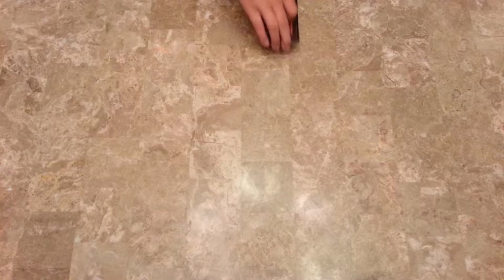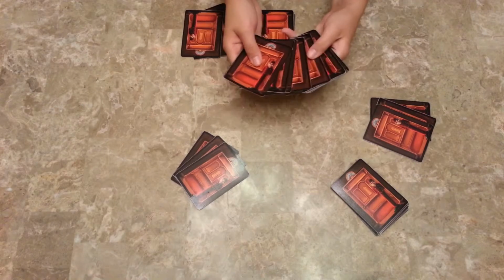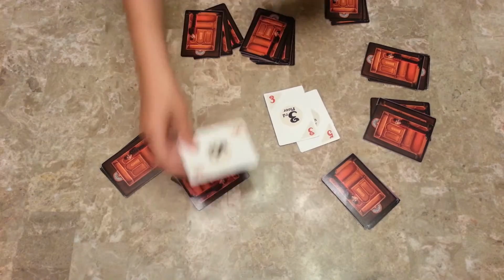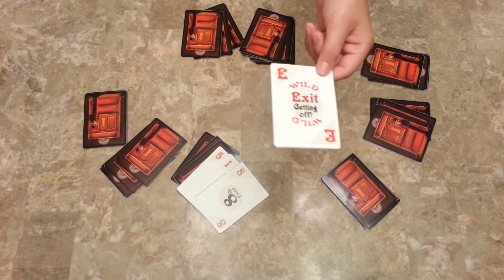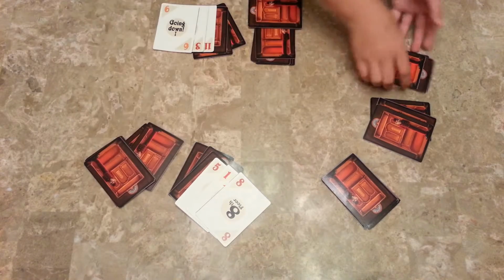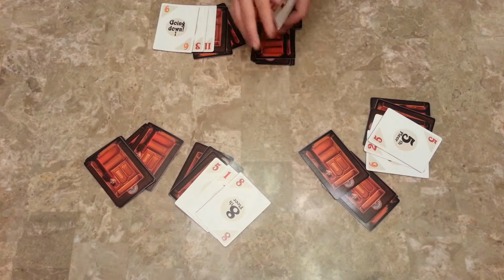Brian's Got Game - Elevator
Brian takes a look at a card game called Elevator. The goal is to get rid of all your cards. The trick is the elevator might be going up or it might be going down. If you are unable to play a card you must pick up the whole stack making it more difficult to get rid of all your cards.
It's fast, it's fun and it plays well with a big group.